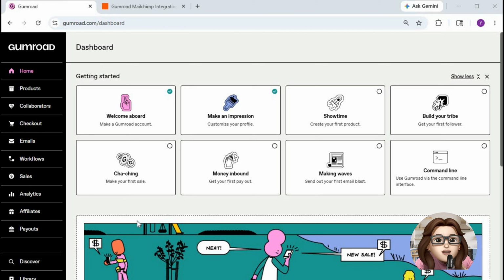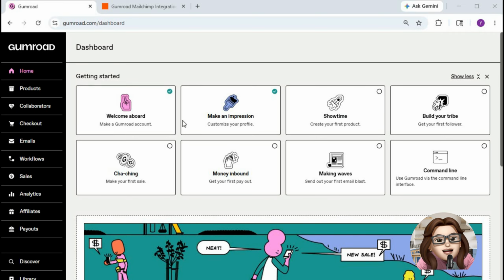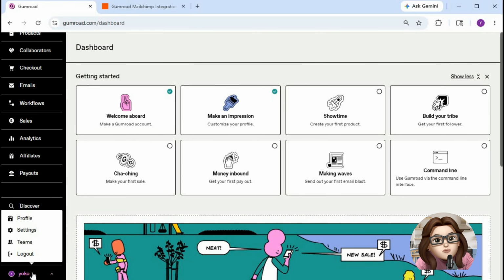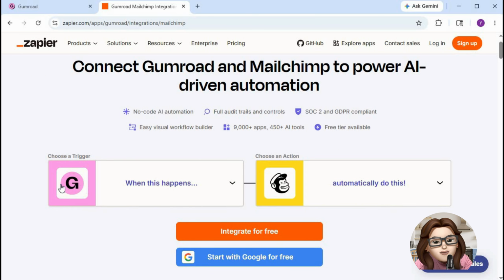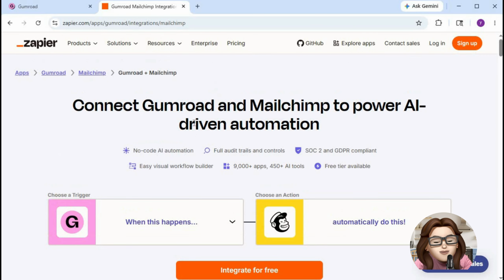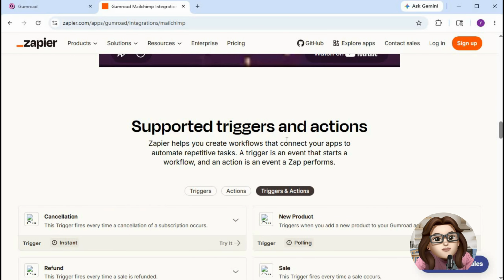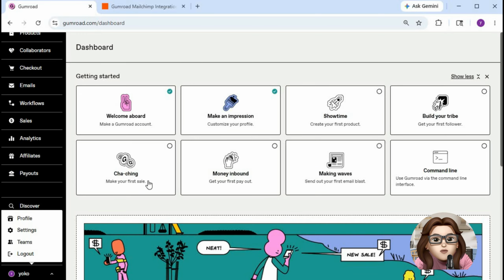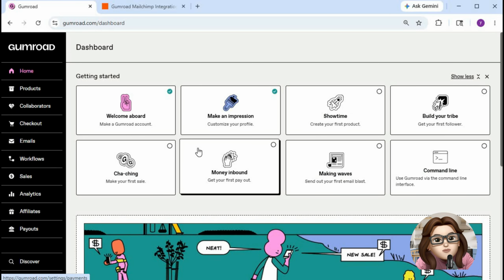How To Connect Gumroad To Mailchimp Using Zapier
Learn how to connect Gumroad to Mailchimp using Zapier with this easy step-by-step tutorial. In this video, I’ll show you exactly how to automate your email marketing workflow in 2026 by connecting Gumroad sales directly to Mailchimp through Zapier.

This integration is perfect for creators, digital product sellers, course creators, membership owners, and online entrepreneurs who want to automatically add Gumroad customers to Mailchimp audiences, email sequences, newsletters, tags, or automation campaigns without doing everything manually.

In this tutorial, you’ll learn how to create a Zapier account, connect your Gumroad and Mailchimp accounts securely, and build an automation workflow that sends customer information from Gumroad to Mailchimp whenever someone purchases a product. I’ll also explain how triggers and actions work inside Zapier and how to customize automations for different products or audience segments.

You’ll discover practical automation ideas such as automatically tagging customers based on purchases, adding buyers to onboarding email flows, sending welcome sequences, organizing customer segments, and growing your email list more efficiently. I’ll also explain common connection problems and how to troubleshoot authorization or syncing issues.

This tutorial is perfect for Gumroad creators, online business owners, digital marketers, course creators, ebook sellers, membership owners, and anyone trying to automate email marketing workflows. Even if you’re completely new to Zapier or Mailchimp, the steps in this guide are beginner-friendly and easy to follow.

Connecting Gumroad with Mailchimp through Zapier can save time, improve customer communication, automate audience management, and help scale your online business more efficiently.

If you found this tutorial helpful, make sure to like the video, subscribe to the channel, and turn on notifications for more Gumroad tutorials, automation guides, email marketing tips, and eCommerce tutorials.

This video shows you How To Connect Gumroad To Mailchimp Using Zapier Easily! Watch this Video till the end to learn How To Connect Gumroad To Mailchimp Using Zapier.

Were you able to figure out How To Connect Gumroad To Mailchimp Using Zapier? Share this with your friends who want How To Connect Gumroad To Mailchimp Using Zapier.

Problem Solved in this Video-:

What Do you Think of How To Connect Gumroad To Mailchimp Using Zapier?